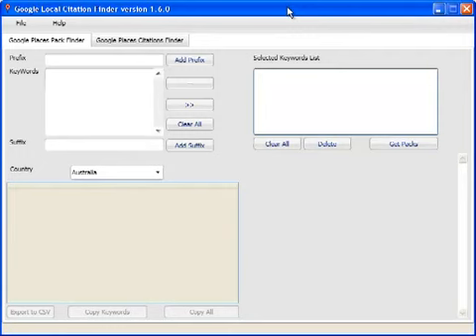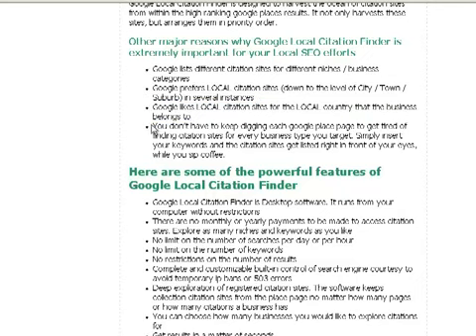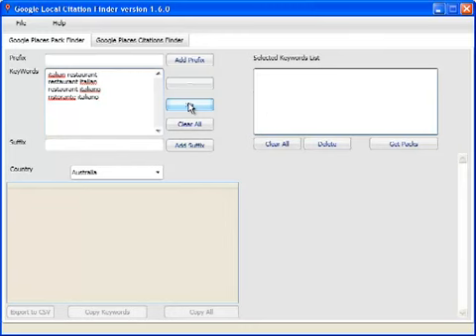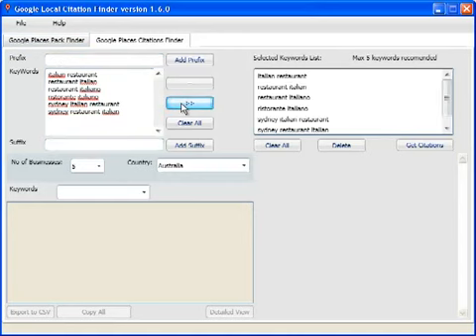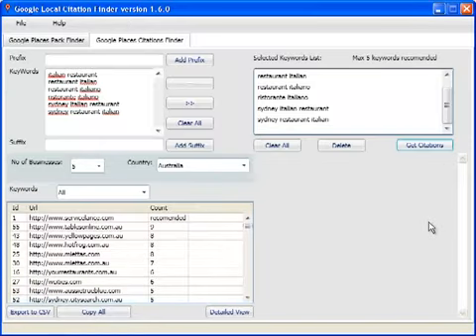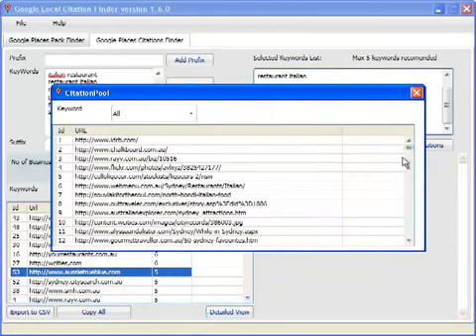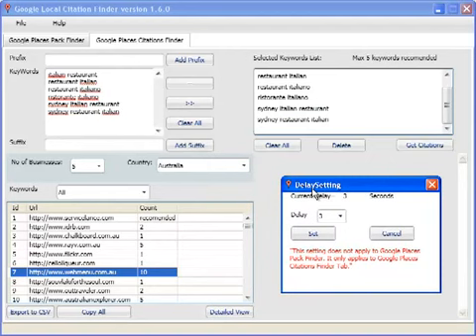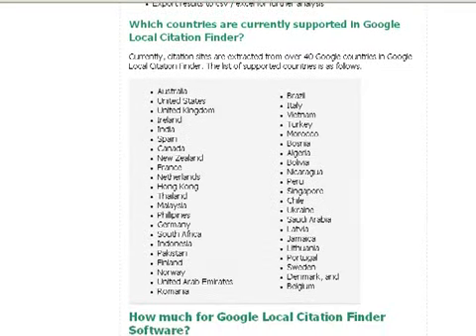Local Citation Finder Software (NEW!!) for Google Places - Introduction(1).flv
Find citation sites in 41 countries, no search & keyword restrictions, no monthly payments, desktop software, powerful features. Google Local Citation Finder.